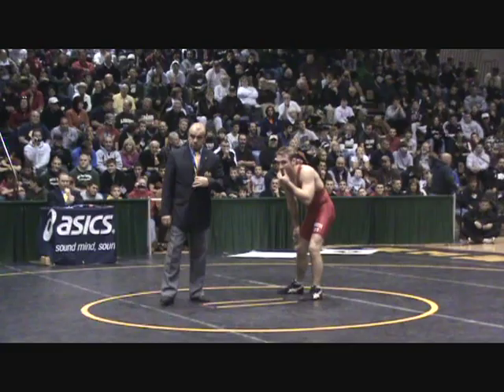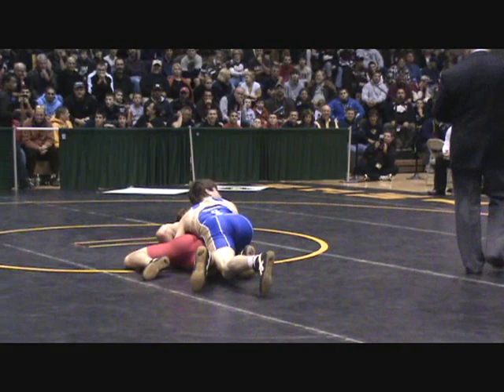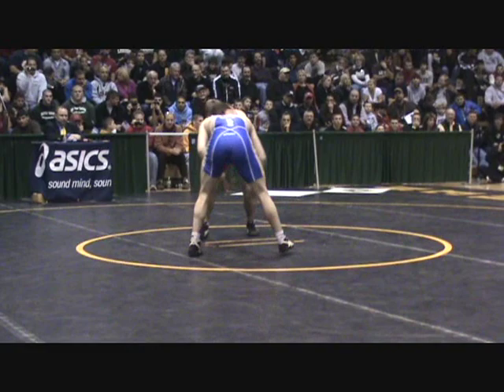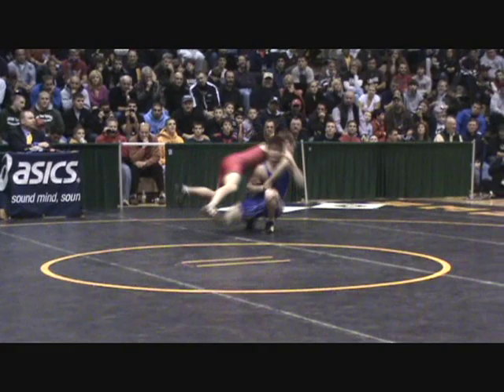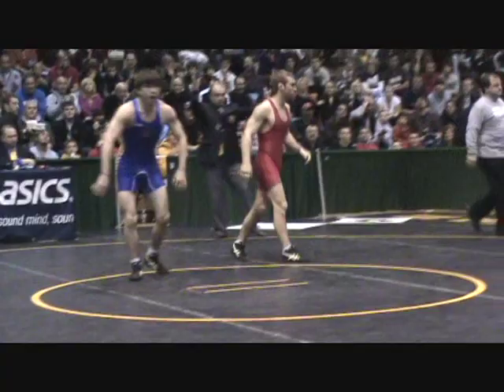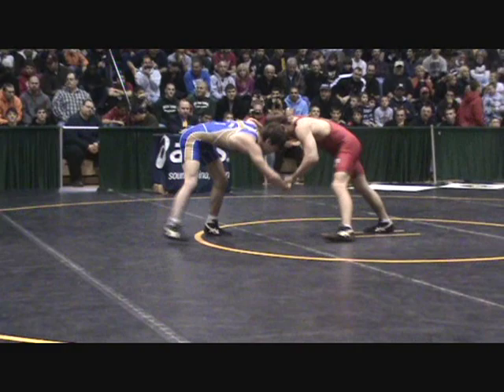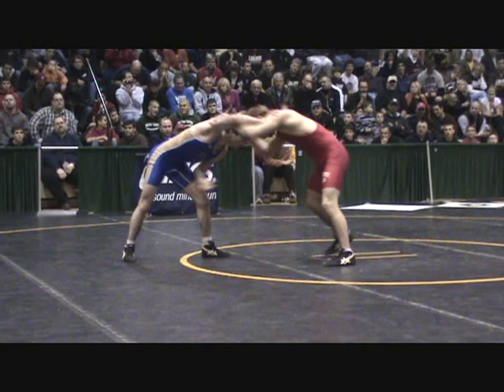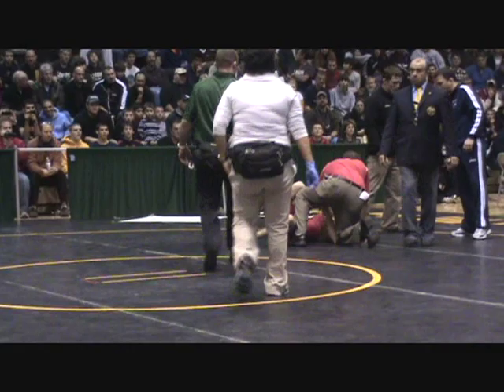Rasul Mashezov (Russia) inj dft. over Dan Dennis (USA), 55 kg FS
Rasul Mashezov (Russia) inj dft. over Dan Dennis (USA), 0-1, 1:55 at 55 kg in men's freestyle dual meet between USA and Russia in Troy, N.Y., Nov. 27, 2010